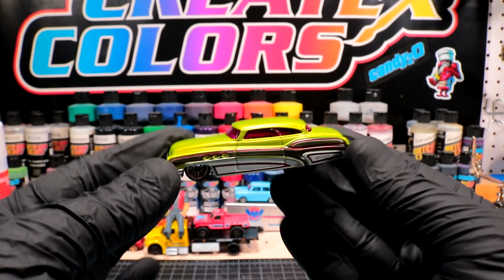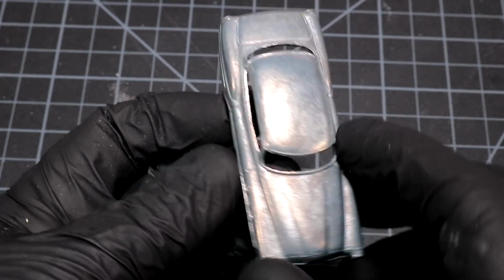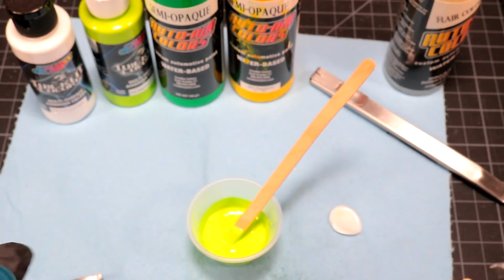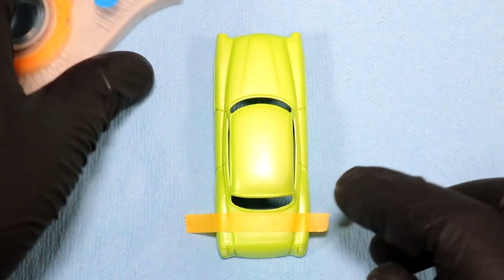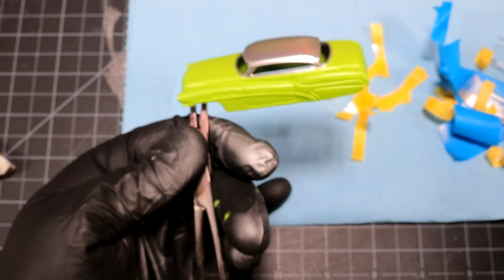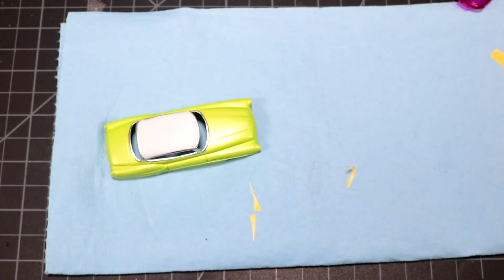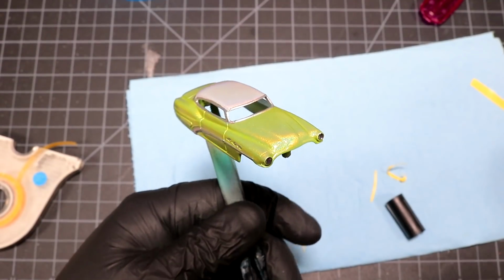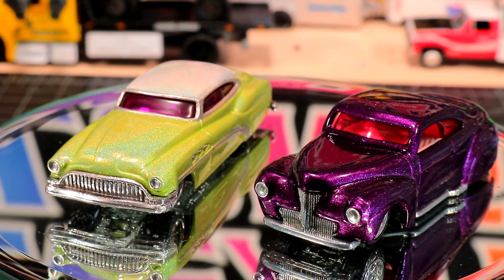Painting Hot Wheels Cars - Buick Roadmaster - Holographic Paint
Painting Hot Wheels Cars - Buick Roadmaster - Holographic Paint . Today I wanted to try reproduce a paintjob I saw on Instagram. The lead sled I wanted to imitate had a cool green with a Holo sparkle top coat. Have a look for yourself!

Song:On-the-way
Artist: ian-post